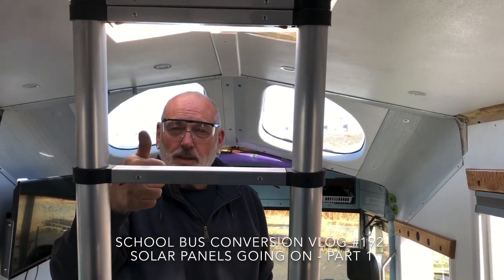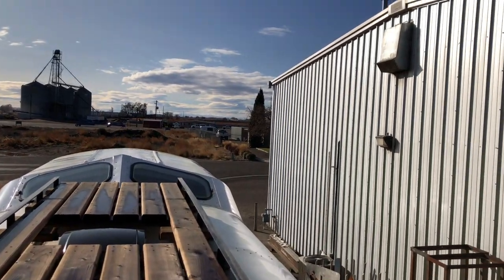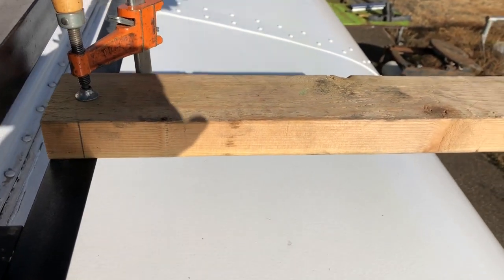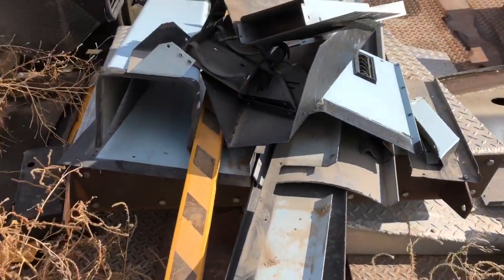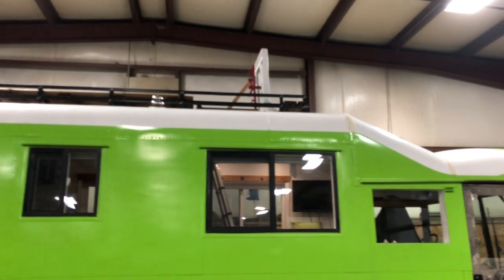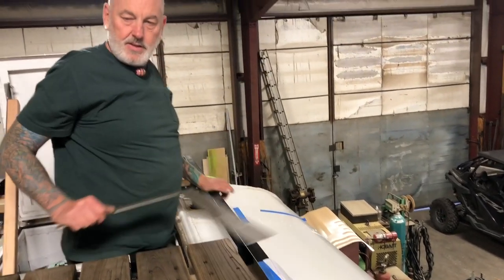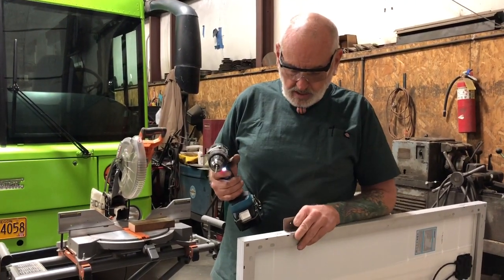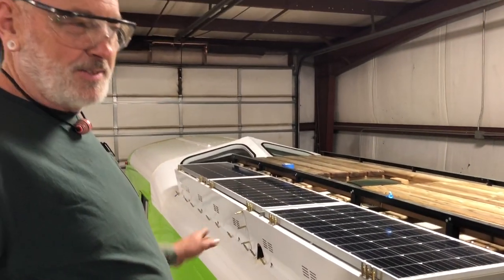Solar Panels Going On - Part 1 - Vlog 192 School Bus Conversion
What’s Up YouTube … It’s solar time. The time has finally come for us to start focusing on our solar system. First we need to get the solar panels up on the roof. How are we going to do that. Keep watching as the journey continues here at KnappTime. LivingTheDream….One day at a time. BusLife. An Epic Journey ... Get Your Calm on .

Ohuhu 12.5 FT Aluminum Telescoping Ladder, One-Button Retraction Extension Ladder, Collapsible Ladder with Spring Loaded Locking Mechanism for Roof, 330 Pound Capacity

Flat orange bar clamps -- similar to what Randy is using
JORGENSEN 4-pack Steel Bar Clamps Set, 6-inch & 12-inch Medium Duty, 600 Lbs Load Limit

Renogy 100 Watt 12 Volt Monocrystalline Solar Panel, Compact Design 42.2 X 19.6 X 1.38 in, High Efficiency Module PV Power for Battery Charging Boat, Caravan, RV and Any Other Off Grid Applications

SNUG Fasteners (SNG181) 100 Qty 304 Stainless Steel Blind Rivets (#6-8) 3/16" Diameter x 1/2" Grip

50 3/16 Cleco Sheet Metal Fasteners + Cleco Pliers w/Carry Bag (K1S50-3/16)

Dickinson Marine Newport P9000 Propane Fireplace